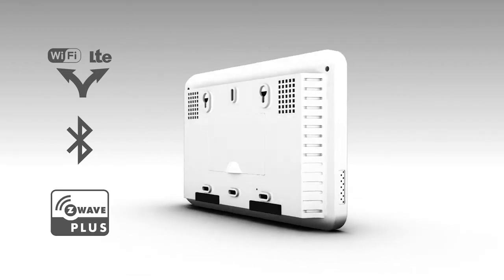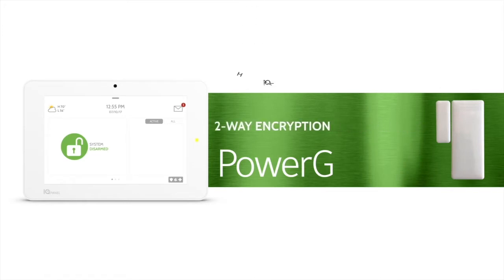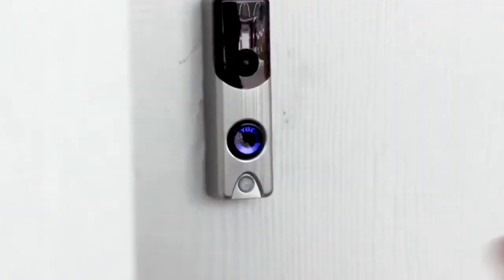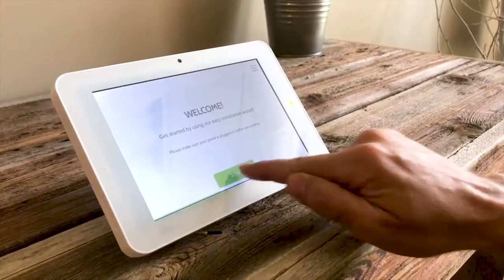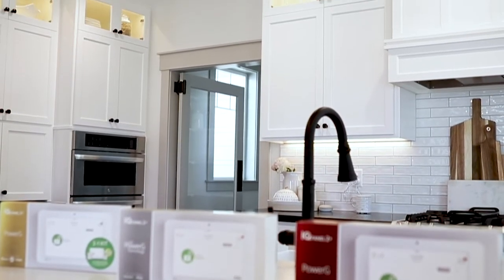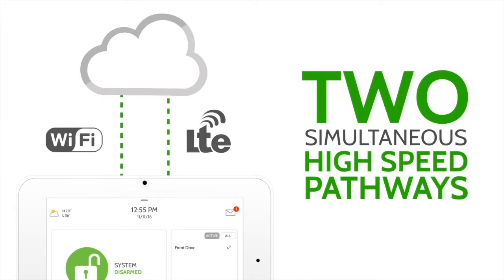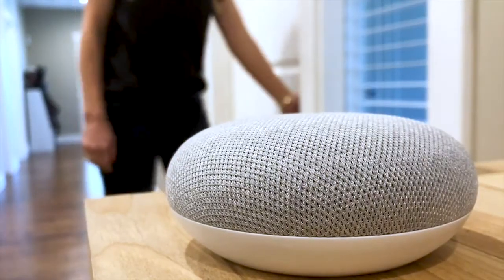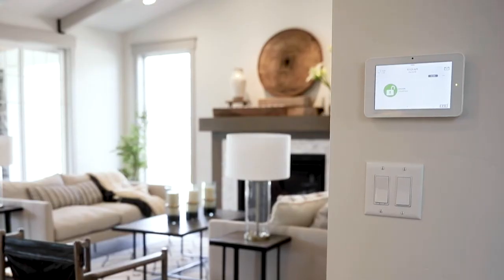The Best home security in Ireland. GoKonnect Smart Home provides a new way get Home Security.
With our GoKonnect Home Security, you can control your entire home with a single Smart Home Hub. Alongside our smartphone app, the Qolosys IQ Panel 2 allows you to arm and disarm your home, activate your smart thermostat and even live-view your cameras.